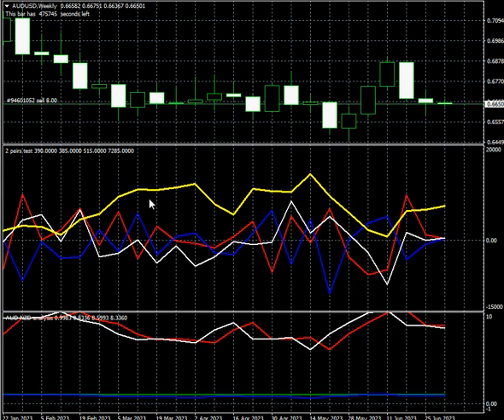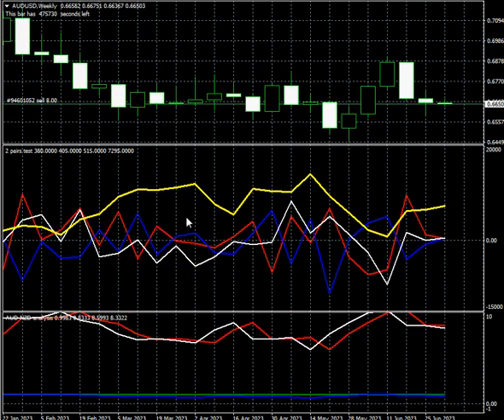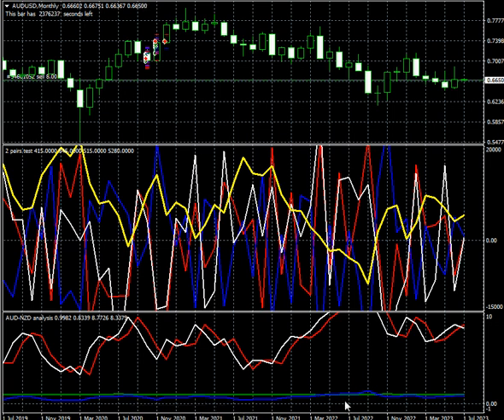AUDUSD NZDUSD Correlation Hedge ($6400 profit potential in a month)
The AUDUSD NZDUSD correlation hedge strategy would have made $6400 less swap charges, in about one month,  trading at 5 lot each pair. Swap charges depend on speciifc broker, and account leverage used. Typically $1000-$1800 in most brokers with accounts of leverage 100:1.  Still,  this leaves $4,600 profit.

Free simulation tool - make sure to set inverter input right,
value of 1 means Forward trade at 1 lot size, value of -1 it's Reverse trade etc

Premium indicators